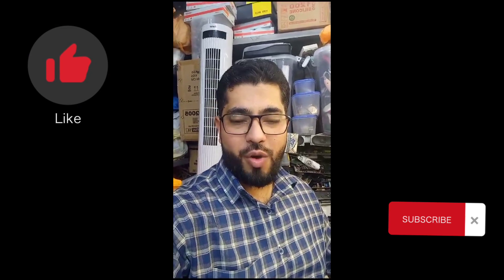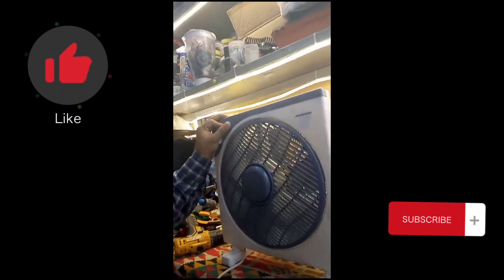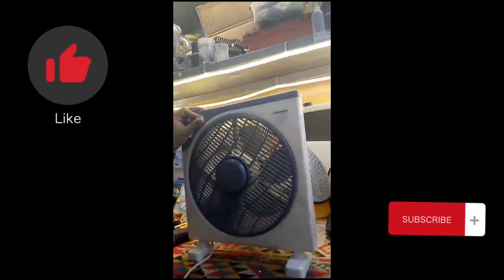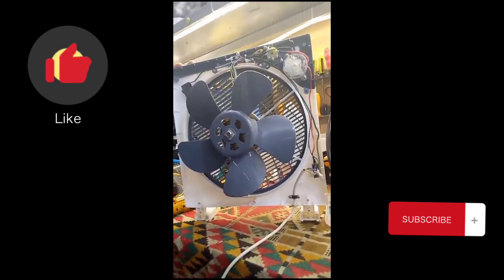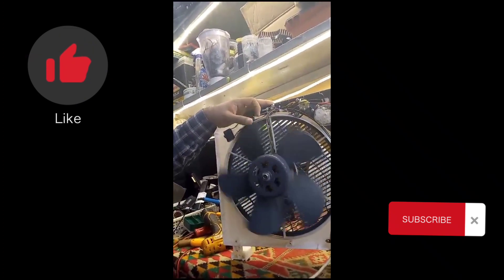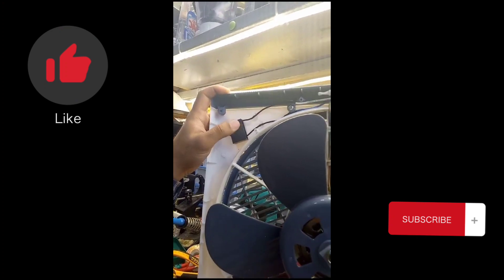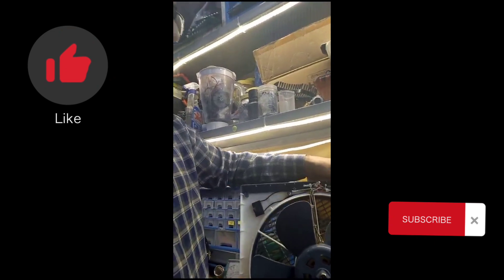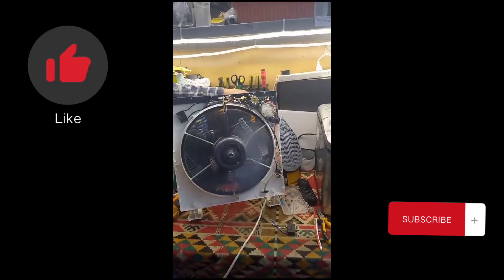How to change stand fan capacitor| how to replace fan capacitor| How to solve fan's speed problem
qz repairing solution provide you how to fix problems related to all electronics.